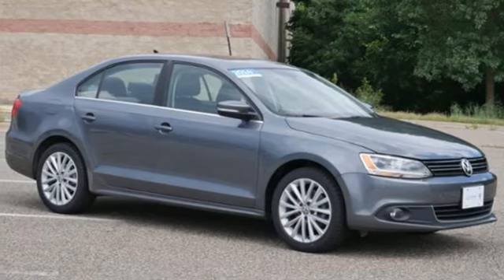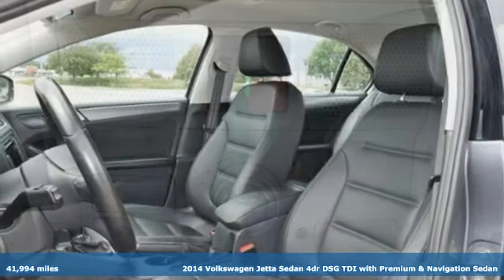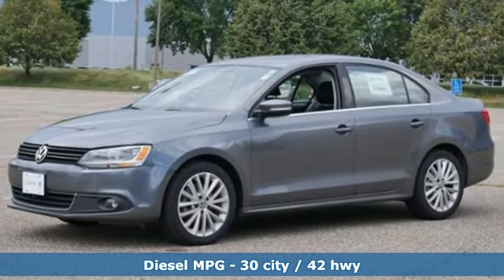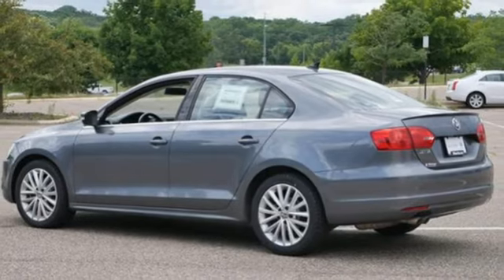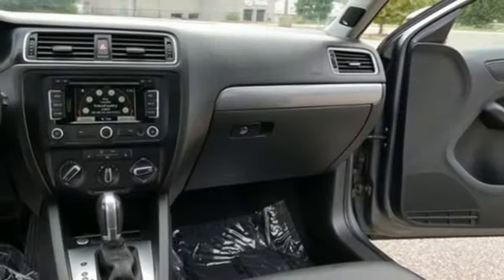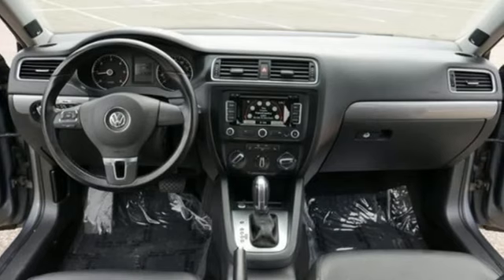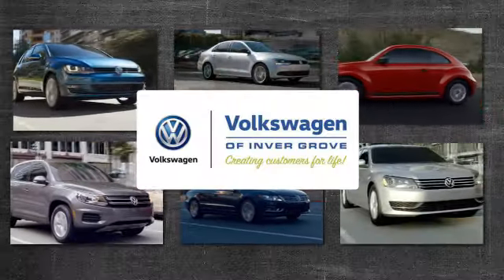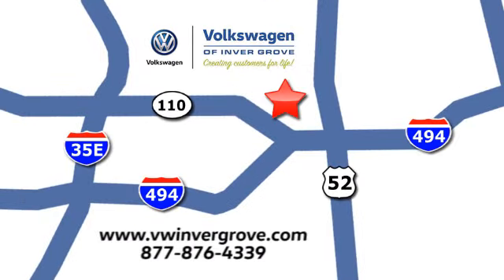Used 2014 Volkswagen Jetta Sedan Saint Paul MN Minneapolis, MN G87469P - SOLD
Year: 2014
Make: Volkswagen
Model: Jetta Sedan
Trim: 4dr DSG TDI w/Premium/Nav 2.0L 4Cyl
Engine: 122 L 4 Cyl. Cyl.
Transmission: 6-Speed A/T
Color: Platinum Gray Metallic
Interior: Titan Black
Mileage: 41994
Stock #: G87469P
VIN: 3VWLL7AJ2EM306378

Address:
1325 50th Street East